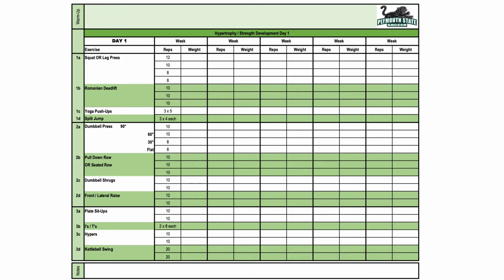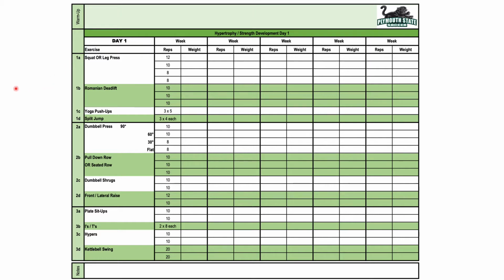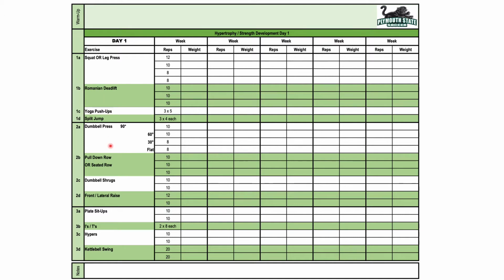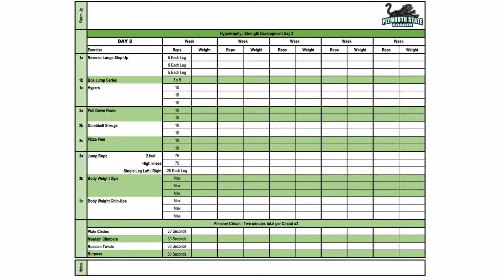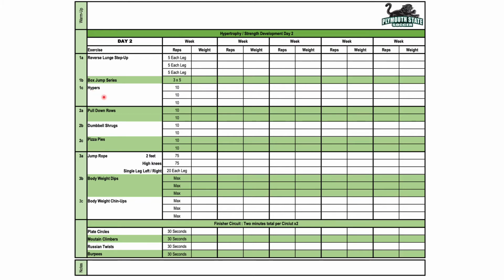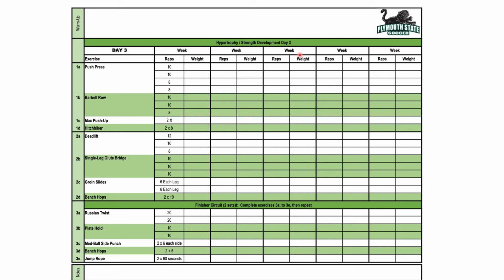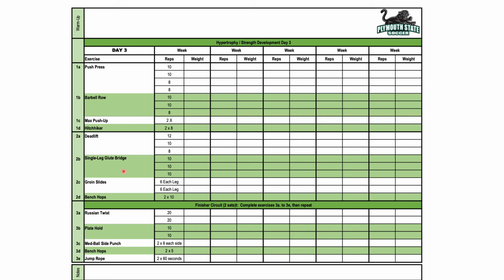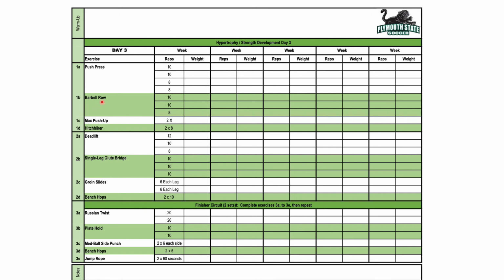PSU Men's Hypertrophy/ Strength Development Program Introduction